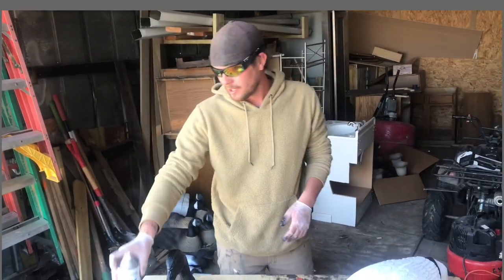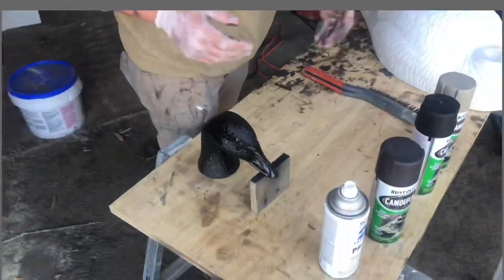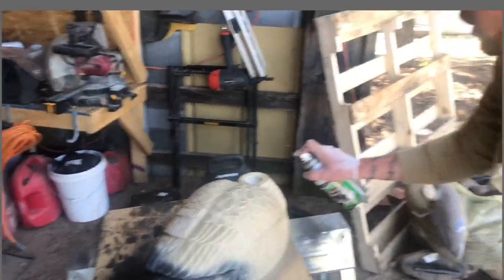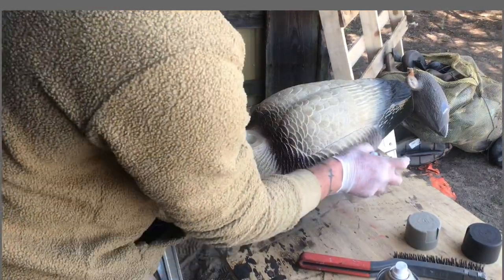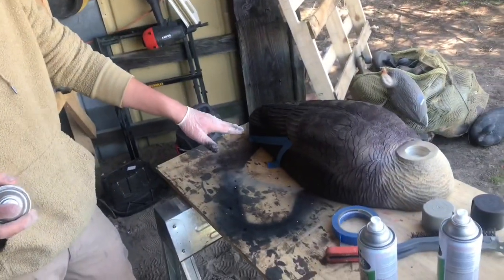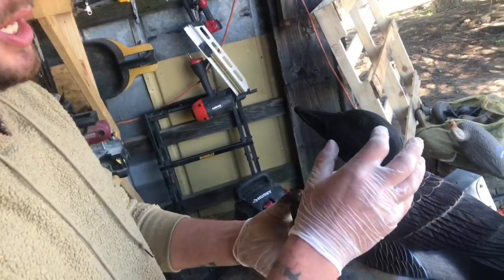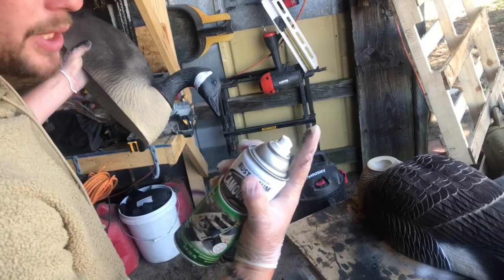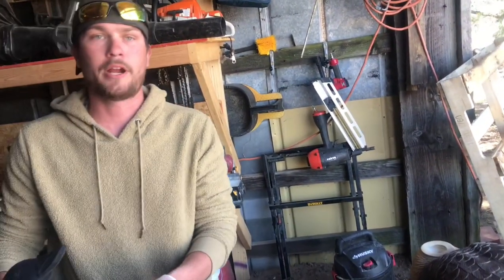Turning snow goose decoys into Canada goose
Painting decoys